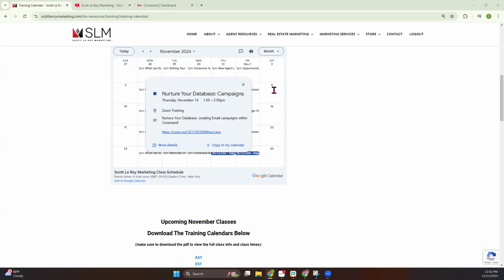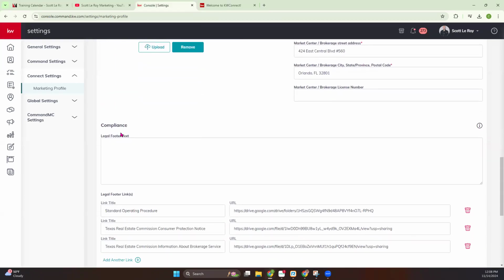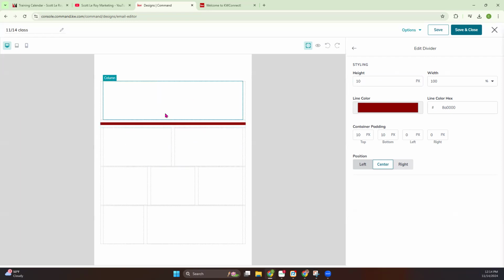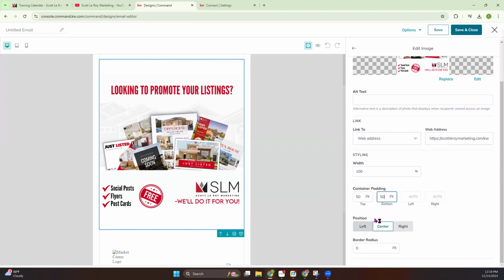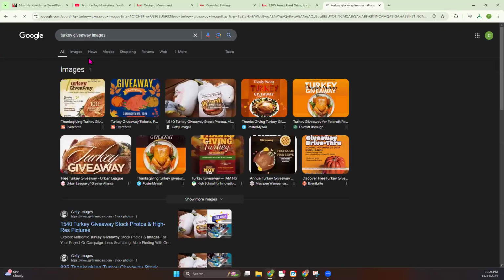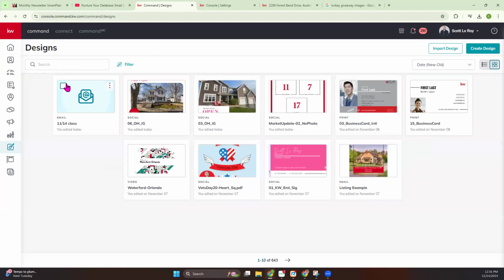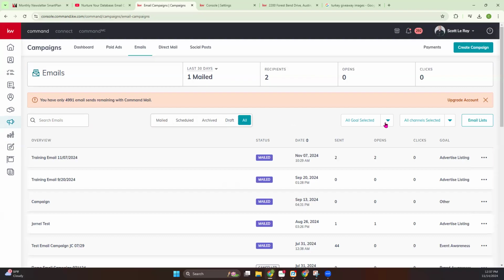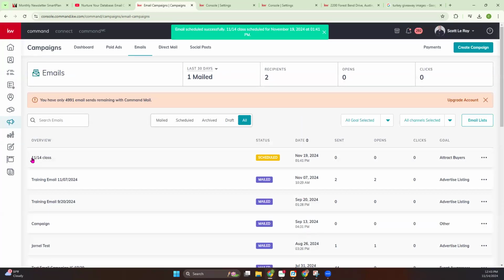Nurture Your Database: Email Campaigns 11/14